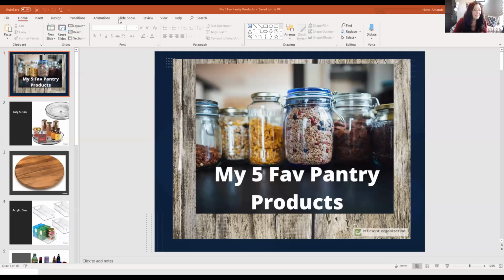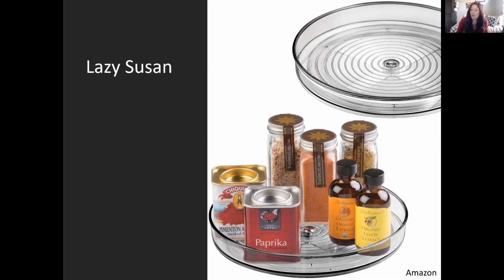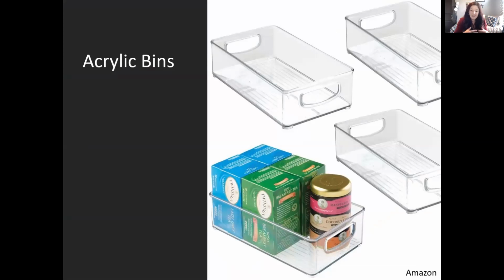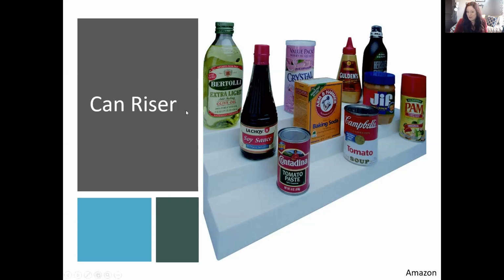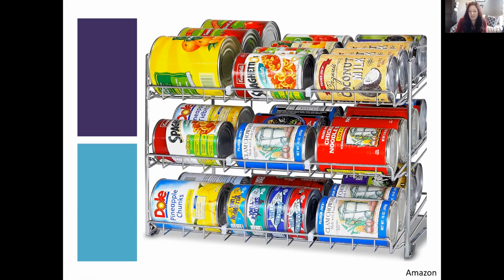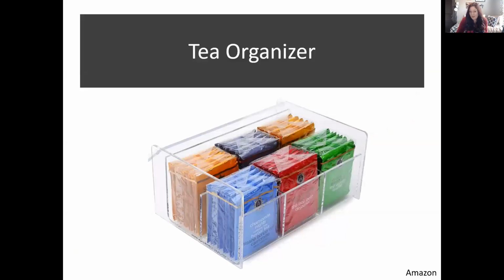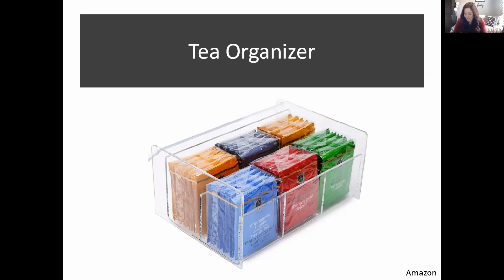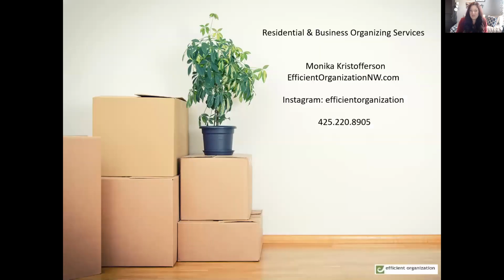My 5 Fav Pantry Products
Sharing five of my favorite organizing products for the pantry with a bonus tip for tea shelf life and a pro tip before you shop.

Acrylic Lazy Susan
Wood Lazy Susan
Acrylic Bins
Canned Goods Riser
Canned Goods Holder
Wire Bins for Snacks
Acrylic Tea Storage